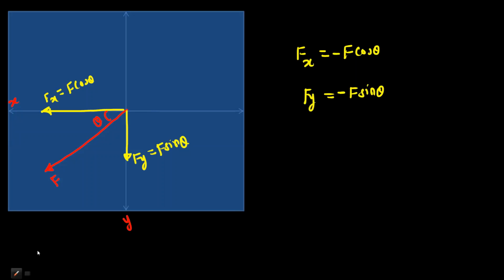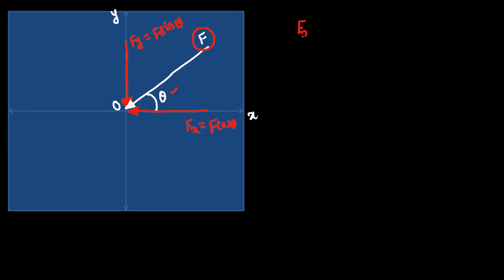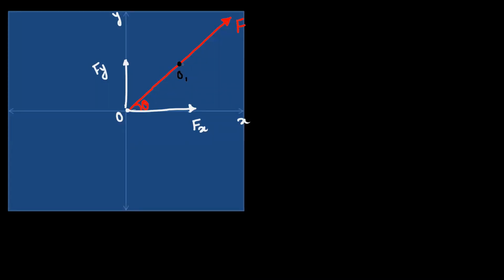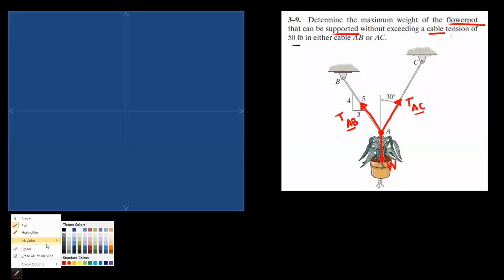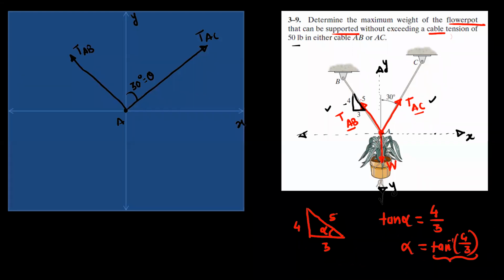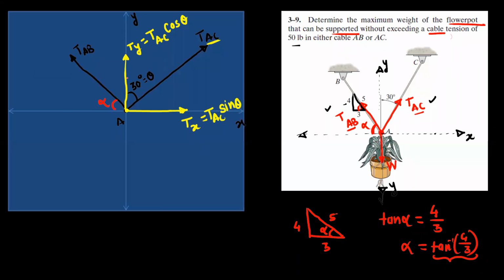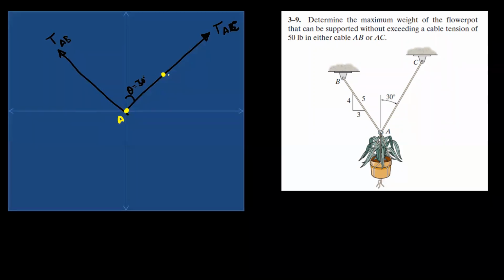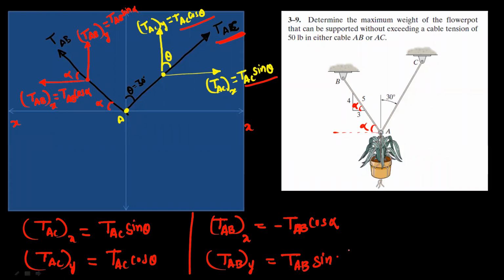ENGG MECHNICS LECTR 07 (PART 02)